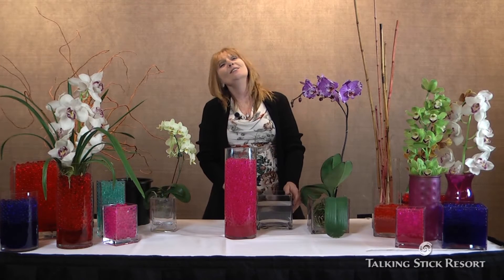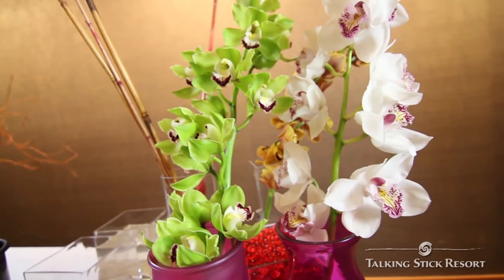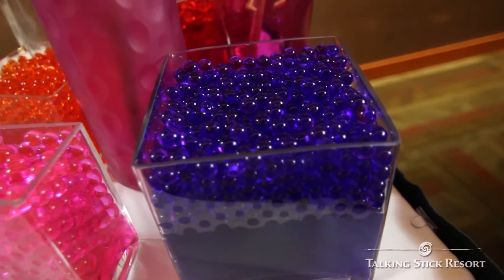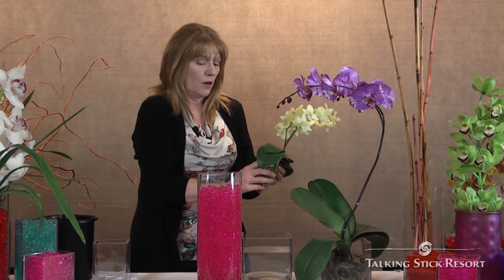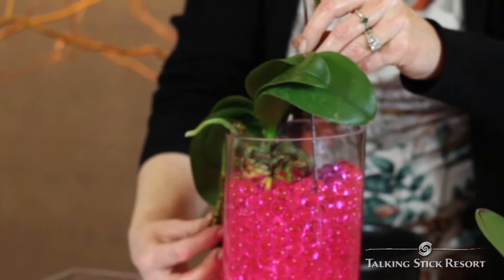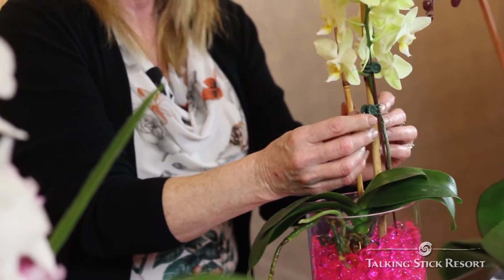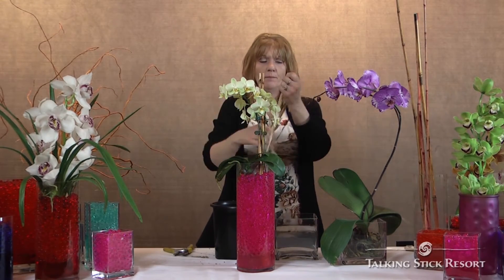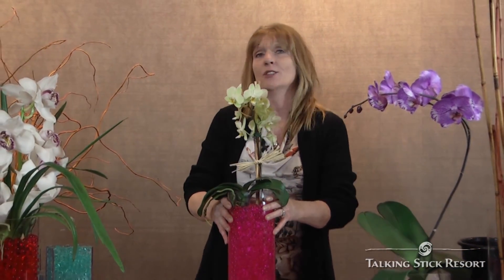Mother's Day DIY Floral Arrangement Tutorial Video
Learn how to create the perfect Mother's Day floral arrangement in this DIY floral arrangement tutorial video with Christine Price, Lead Florist for Talking Stick Resort in Scottsdale, Arizona.

Christine's remarkable floral arrangements can be seen throughout Talking Stick Resort and her use in unconventional materials beyond just flowers has resulted in Price being awarded "People's Choice Designer of the Year" for the past three consecutive years.

Don't forget to like this video and subscribe to our YouTube Channel to see upcoming DIY floral arrangement tutorial videos from Christine and to see the latest Talking Stick Resort restaurant, entertainment and promotion videos.